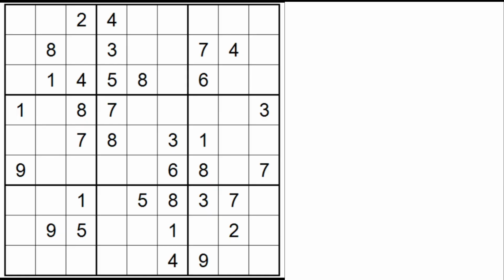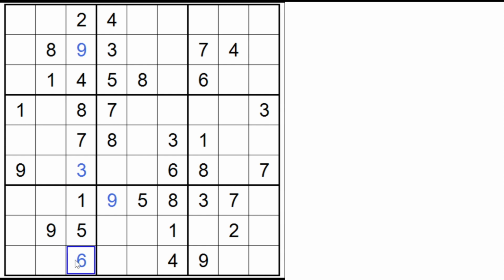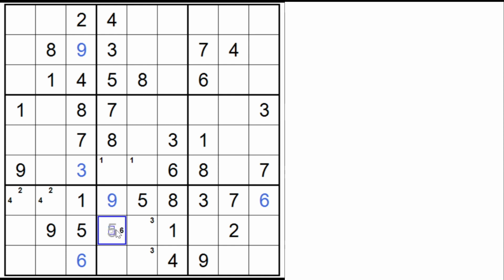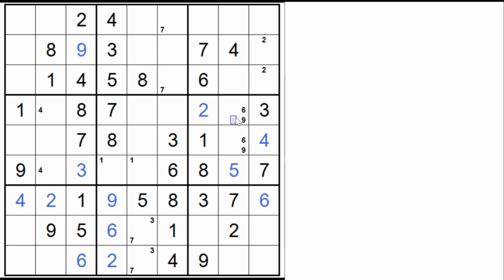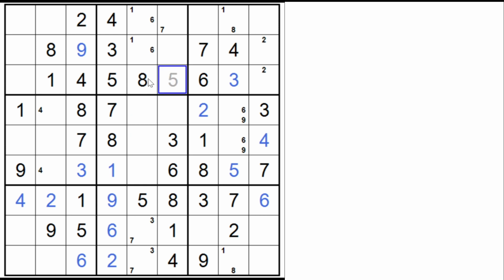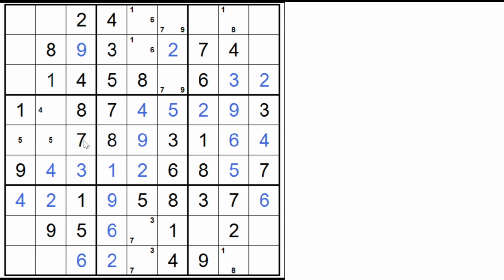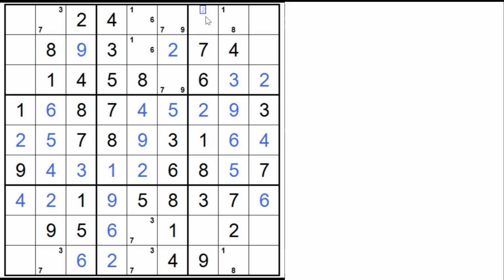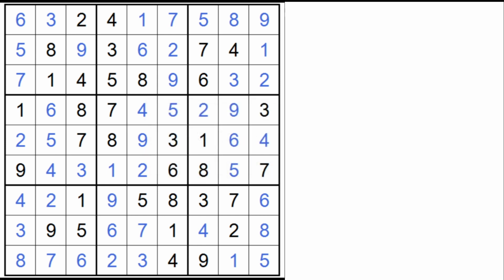Top 7 Sudoku Strategies - Sudoku Intermediate Tutorial #2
In Top 7 Sudoku Strategies - Sudoku Intermediate Tutorial #2 by Smart Hobbies I show you how to solve a puzzle of medium difficulty from beginning to end. The focus is on demonstrating when to look for these strategies in the puzzle solving process and then how to correctly apply them. I solve all the puzzles logically without guessing.

Strategies demonstrated in this video:
Naked Single
Hidden Single
Naked Pair
Pointing Pair
Hidden Pair
Claiming Pair
Naked Triple

This video is part of my Sudoku series and Sudoku Intermediate Tutorials playlist on my YouTube channel, Smart Hobbies. The goal of this series is to share the joy of solving Sudoku puzzles with you.

Let me know what you think and how you did in the comments below.

Timberlake